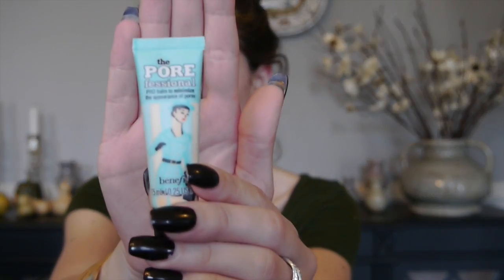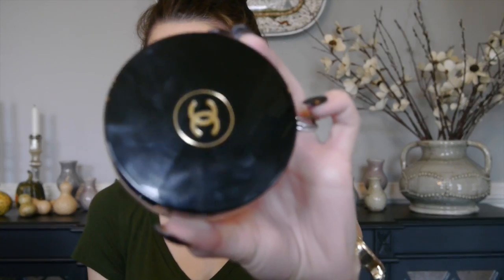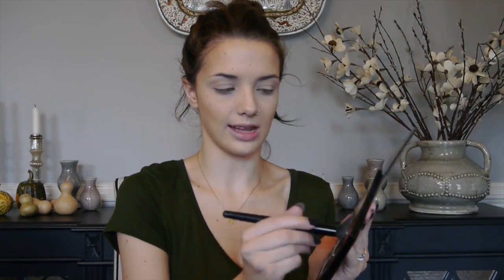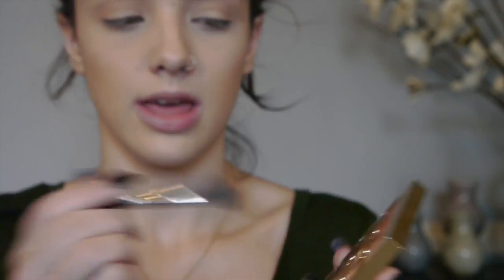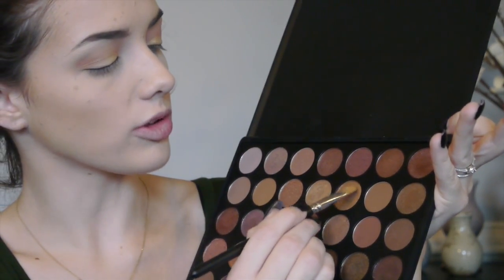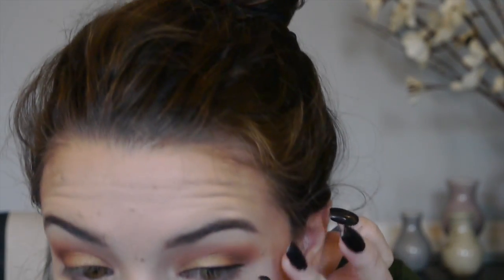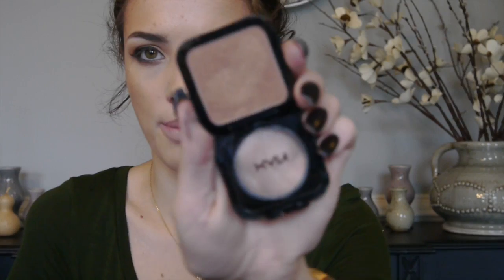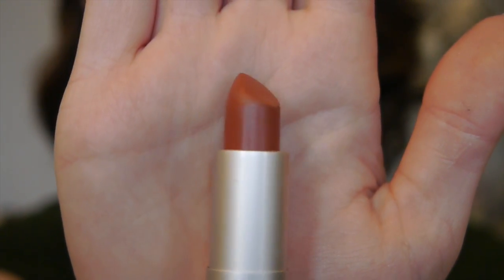Fall Makeup Tutorial 2015 | Warm Golden Eyes With a Pop of Green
Hey guys welcome to my first makeup tutorial! My name is Zoe and I’m a 20-year-old freelance makeup artist. I really hope you enjoy this fall makeup look!

Products Used:

Soleil tan de Chanel Cream Bronzer
NYX Cosmetics Contout Kit
NYX Cosmetics Nude Matte Eyeshdow- Kiss the Day
 Anastasia Beverly Hills Brow Wiz- Ebony
MUG Peach Smoothie Eyeshadow
Stila Eyes are the windows Mind Palette
L’Oreal Infallible Eyeshadow- Eternal Sunshine
Morphe 35T Palette
MUG Cocoa Bear Eyeshadow
MUG Mocha Eye Shadow
NYX Cosmetics Blush- Beach Babe